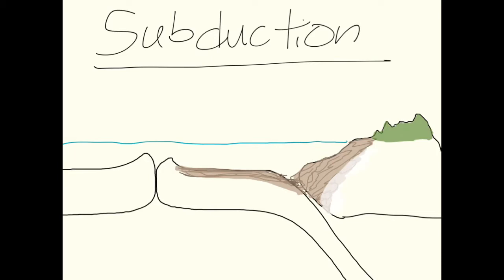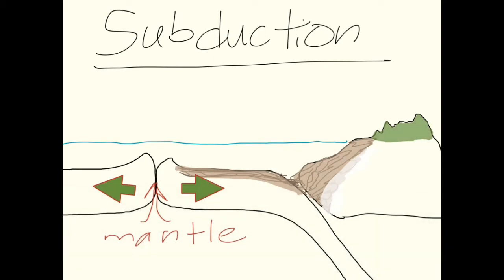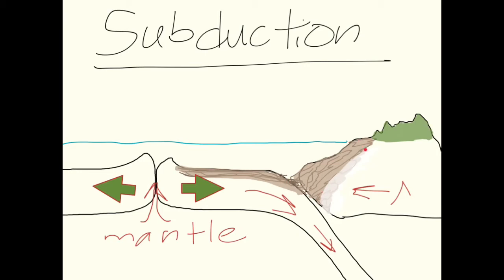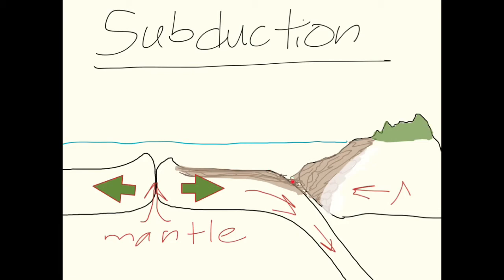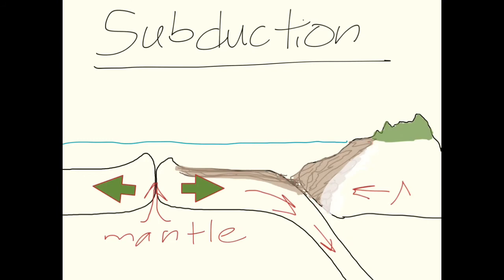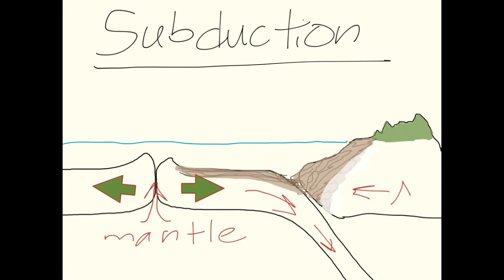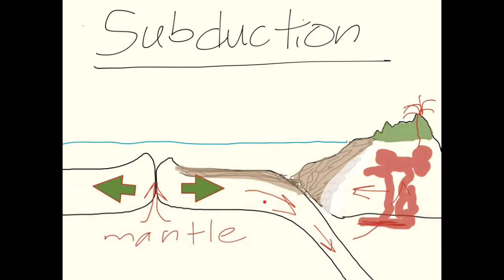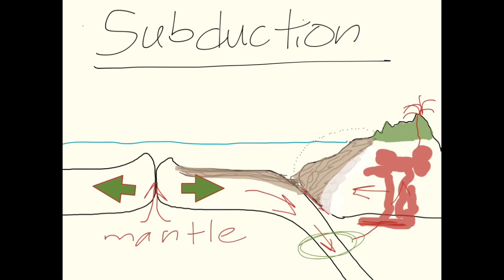All About Subduction: BetterGeology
When continents collide, they have two options: Build mountains or dig a trench. When one plate goes underneath another, we call this subduction. Because it is so complicated, I will save the mechanics of why continents collide and how it happens for another time, but this video covers the basics of subduction, and the hazards it creates for humans. Coming soon will be the Cascadia Subduction Zone, and how it threatens the Pacific Northwest, and how worried we should be about it.

I tried a new format this time; a longer, lecture-style presentation using the iPad app Explain Everything, and your feedback is appreciated on how you like this new style. I will still be primarily be uploading short, one or two topic videos, but if this gets good feedback, I would love to do more of these (with practice).